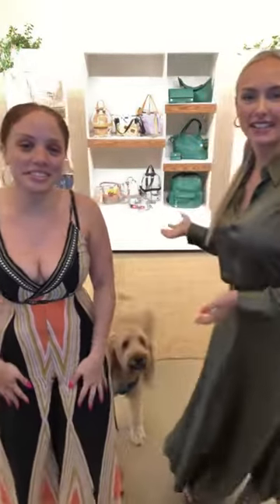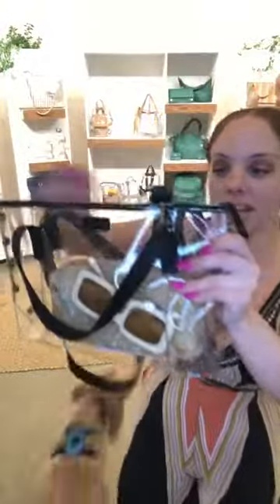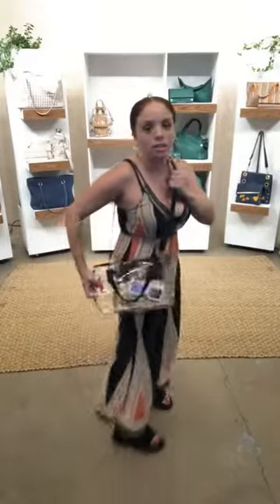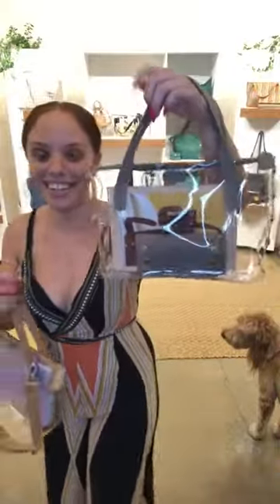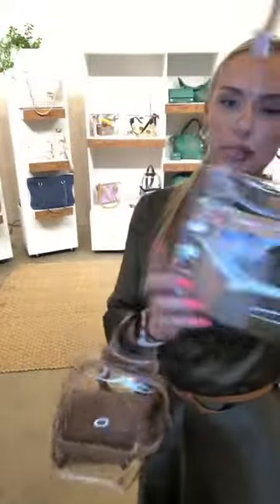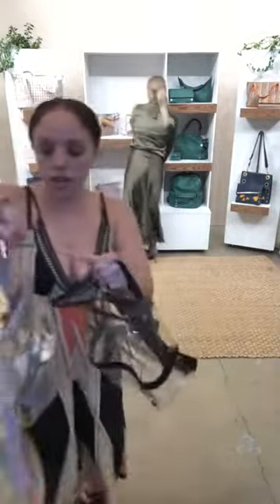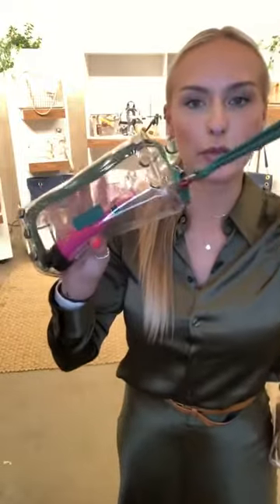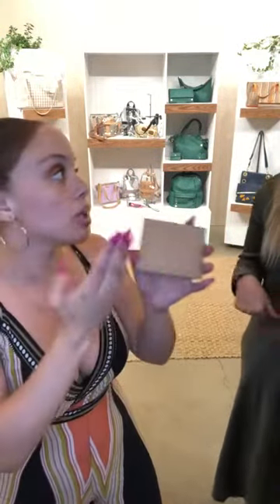Shop Live: New Clear Bags!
Shop our new clear TPU silhouettes live